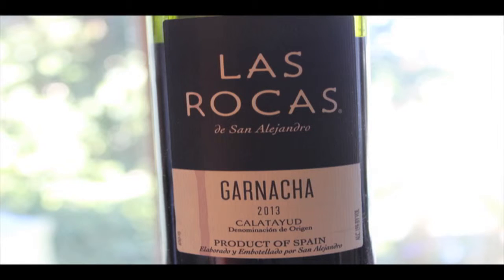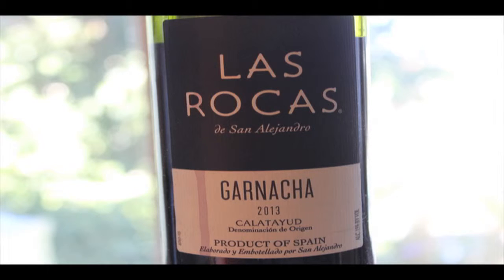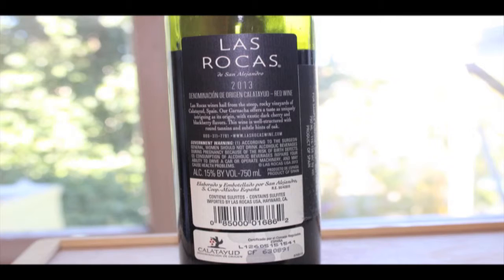Las Rocas Calatayud Garnacha '13 - 90 Points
Las Rocas de San Alejandro Calatayud Garnacha 2013

¡Salud!